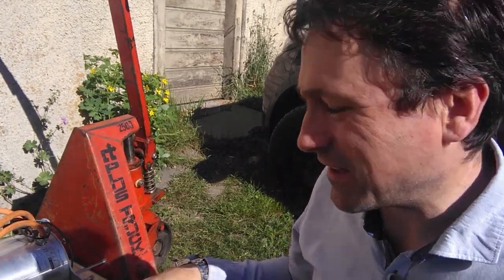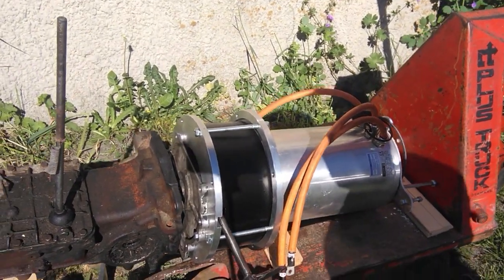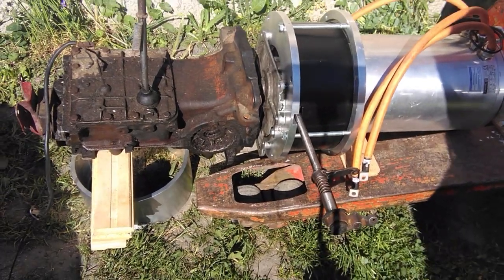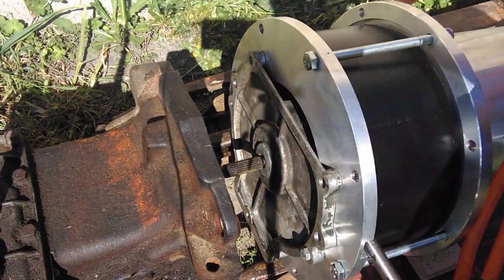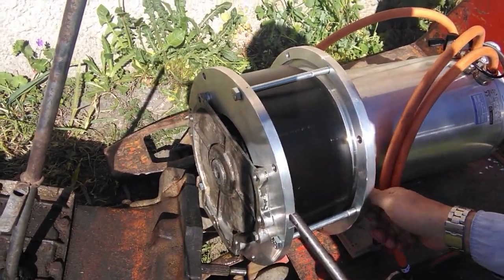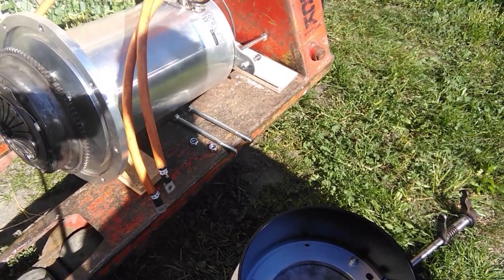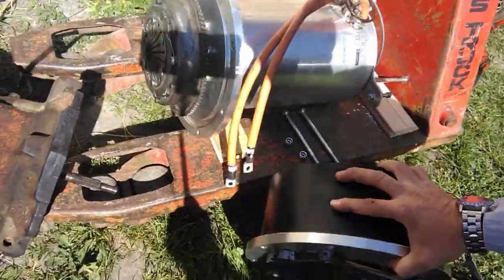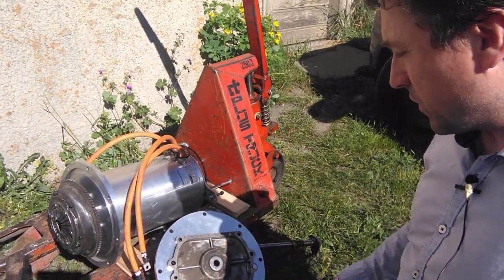REMICHANICS #27: EV Conversion Renault 4CV, Drivetrain Dry Assembly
I am converting a 1954 Renault 4 CV to fully electric drive. In this video I show you the main components of the electric drivetrain in a dry fit. You will see the assembly of motor, coupler, flywheel, clutch and gearbox. Hope you enjoy the video!